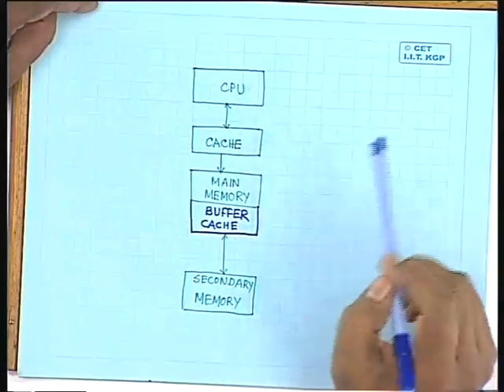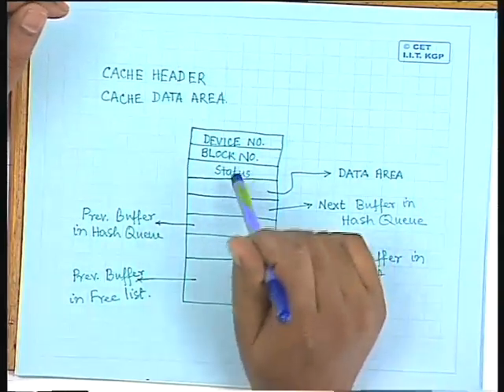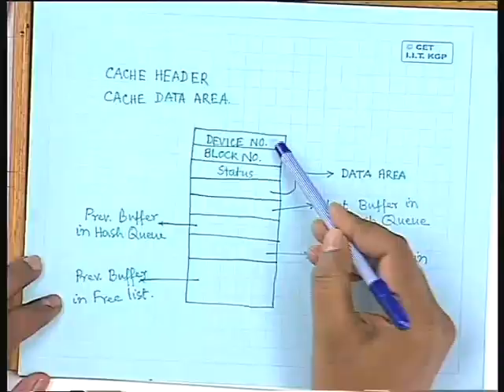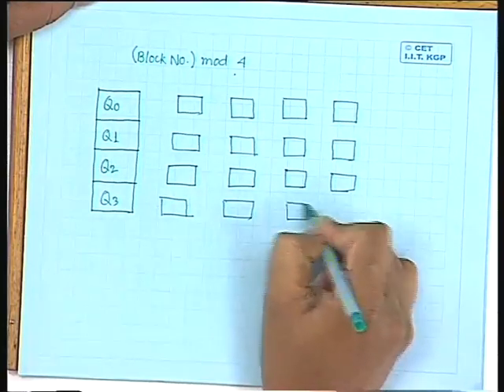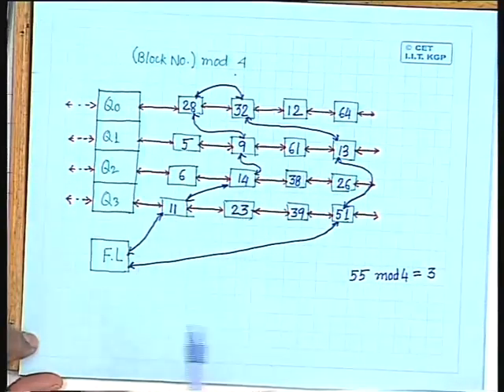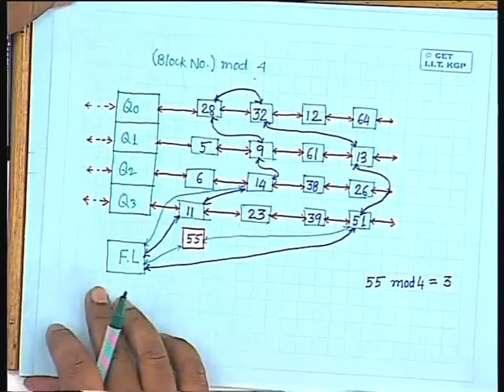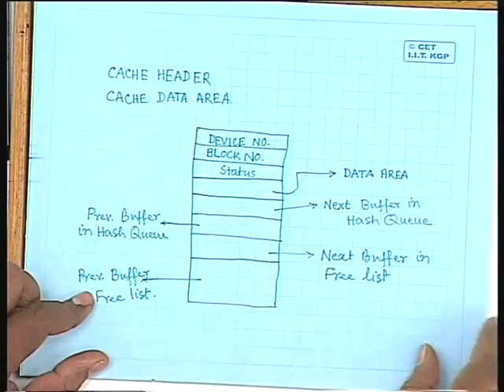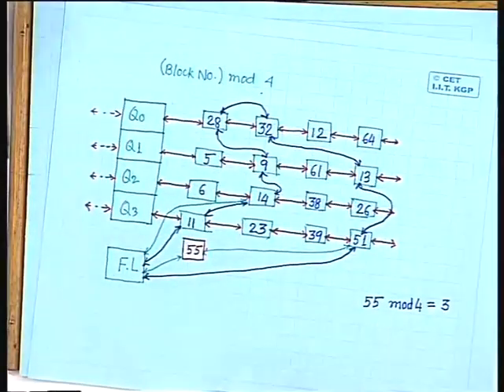Lec-23 Buffer Cache